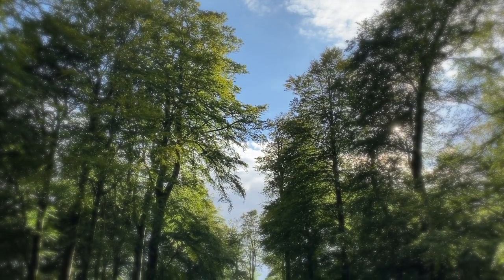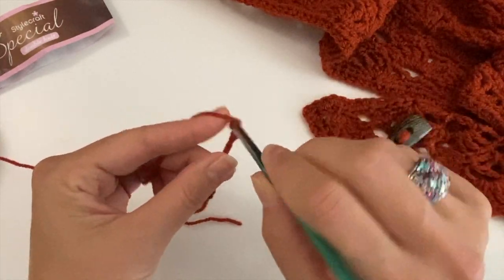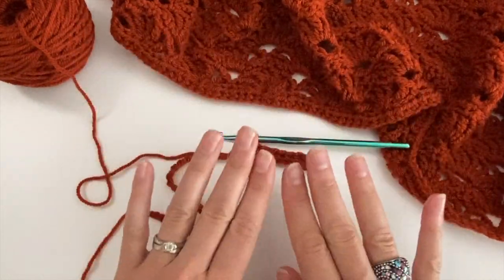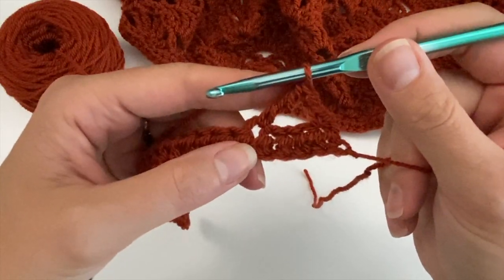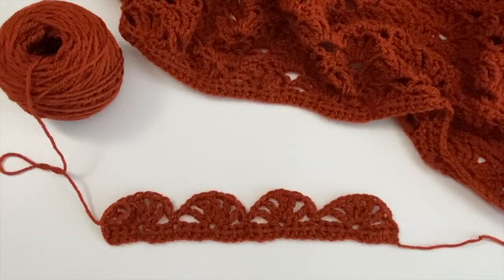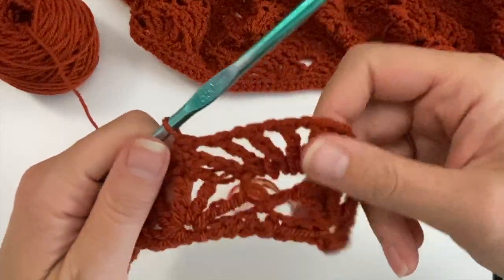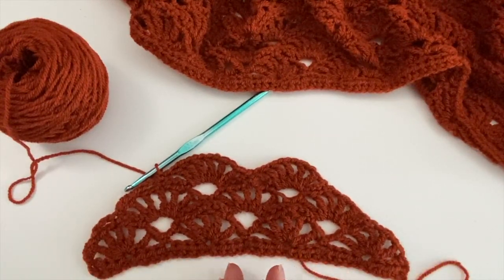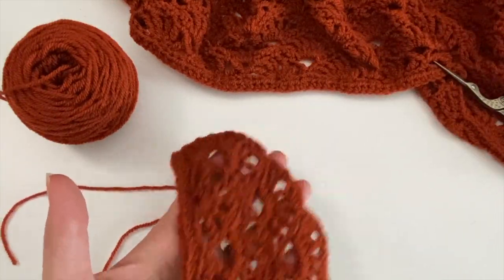CROCHET: EASY SHAWL TUTORIAL // Woodbury Castle Shawl // Ophelia Talks Crochet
CROCHET: EASY SHAWL TUTORIAL - Woodbury Castle Shawl
The Woodbury Castle Shawl is a beautiful and easy to crochet shawl with a lovely drape due to the fact that we are using a hook that is too large for the yarn, creating a wonderfully loose and lacy effect.
Perfect for those autumn walks in the forest. And once again this is my favourite way of making a shawl!
Yes, there is the dreaded long starting row, but you know that every row after that is only going to get shorter. And that is what keeps me going.

*** AMAZON SHOP ***